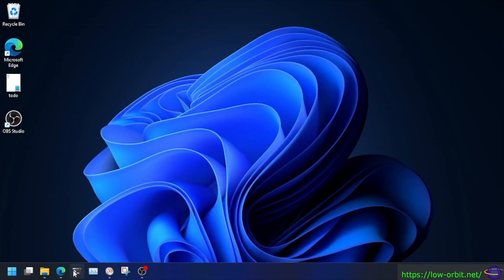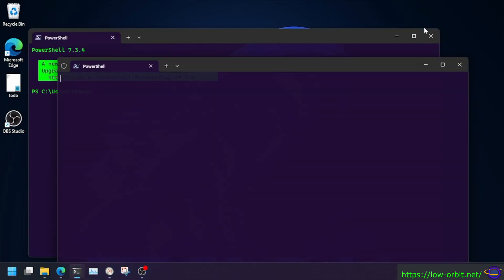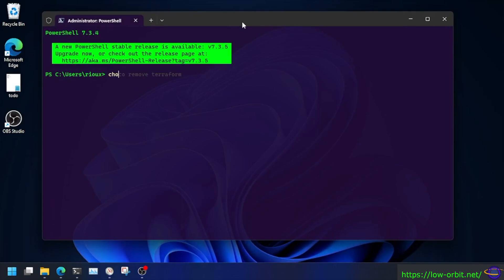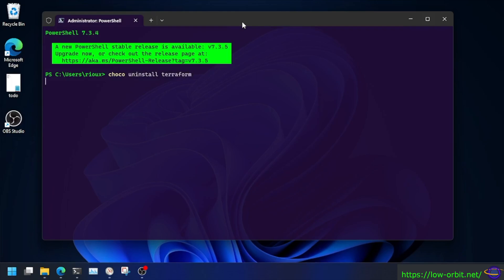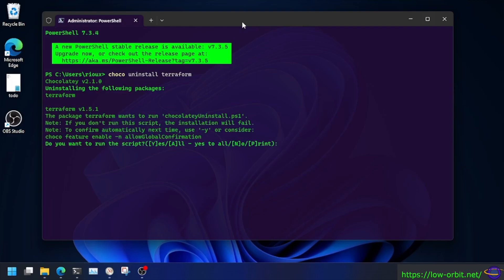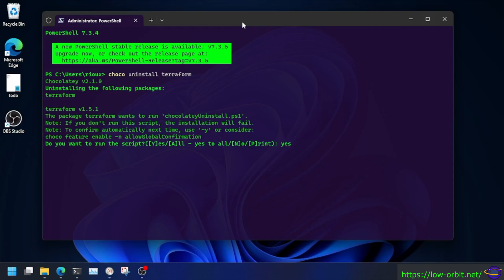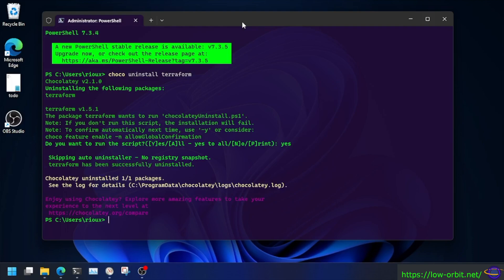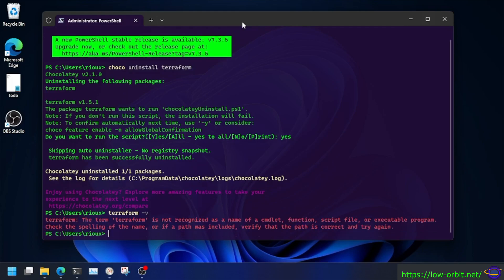Chocolatey - Uninstall a Package